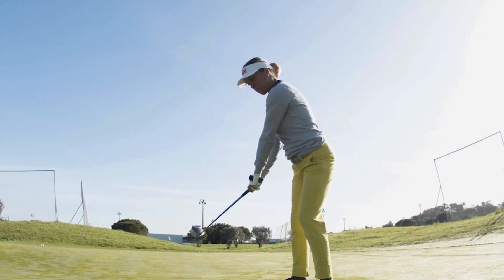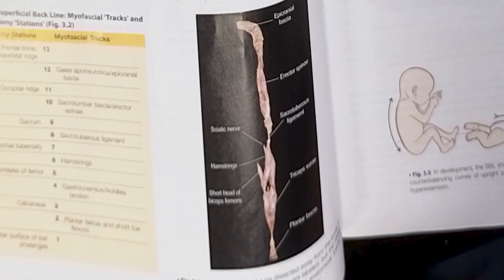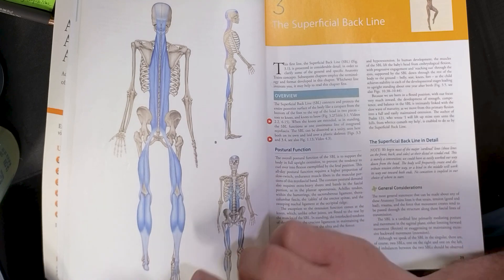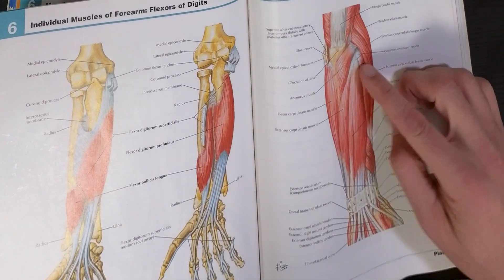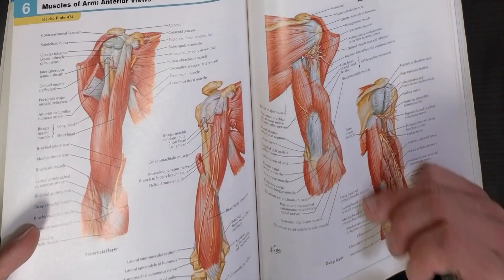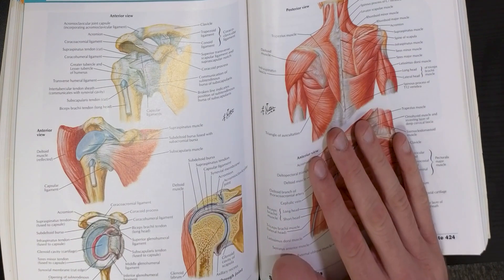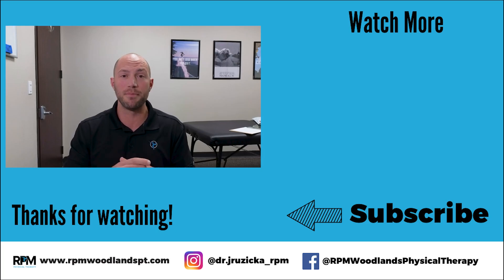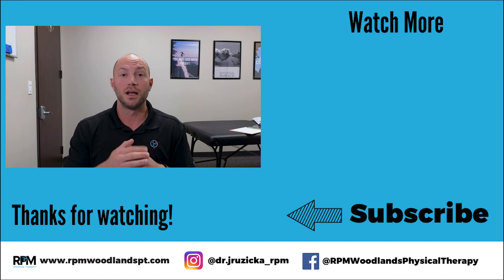5 Reasons Why You Are Having Extreme Wrist and Elbow Pain with Golf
In our clinic, we work with a ton of golfers who have all had problems with their wrist, shoulder, or elbow at some point. In order to have a powerful golf swing, it is essential to have good hip and thoracic mobility while keeping your head down and swinging all the way through. It is also important to focus on your rotation as you go through your swing, get your shoulder blades down and back in order to keep the stress off of your neck, low back, and elbow.

Let’s take a look at the deep front arm line and deep back are lines of tissue that come all the way across from our thoracic spine to our elbow, which ends up being the weak link of the chain. Think of it like this, if I pull my shirt, then I am constantly getting pressure there which starts to fray threads. This means that we need to loosen up these lines of tissue so that we do not have that weak link in the chain.

Now we take a look at our common extensor tendon, which goes from our elbow all the way down to our hand. When someone is experiencing tennis or golf elbow, it is because there is irritation and fraying at the complexes of tendons by the elbow. We need to loosen up the muscle bellies in our arm in order to stop the pull at the tendon attachments at the front and back sides. If we increase our mobility and then add stability, it will put more stress on our back and take it out of our arm that is bothering us.

If you are experiencing pain in one part of your arm, think back to if you had a previous issue of shoulder problems on that same side. During the pain process when  inflammation occurs, we want to loosen up 80% of the side that is affected and 20% on the other side to loosen up and use the muscles effectively to take stress off of the area that is irritated.

For the first two weeks, you will take off from whichever activity is giving you problems so that scar tissue will lay down and once that heals, we break down that scar tissue with our hands. One of the most important things you can do is get with a swing coach that can show you how to utilize your muscles within your swing so that you know exactly which muscles to activate and when.

Here’s what you’ll learn in this video:
00:00 5 Reasons Why You Are Having Extreme Wrist and Elbow Pain with Golf
01:34 The Anatomy
03:50 Anatomy of the elbow and wrist
04:28 Anatomy of the shoulder and the shoulder blade
05:00 Other Injuries To Consider
06:10 The first 2 weeks
06:53 After the first 2 weeks
07:43 Working with a swing coach after this

✅ Subscribe for more FREE tips and advice on how to END Pain and Stiffness in a natural way, without relying on pain medications or injections, so you can keep activate & and enjoy your health for many years to come.

Have questions or would like to get in touch with us?